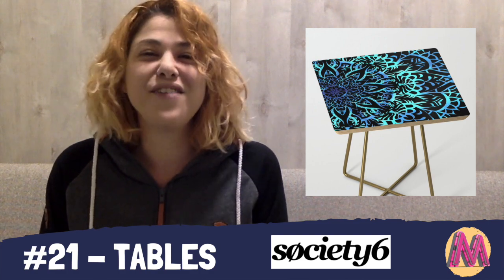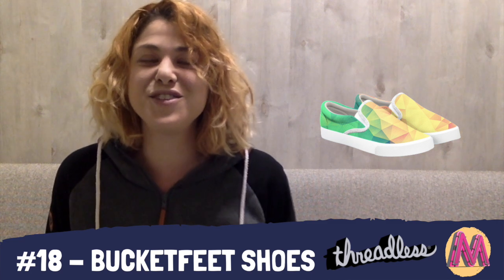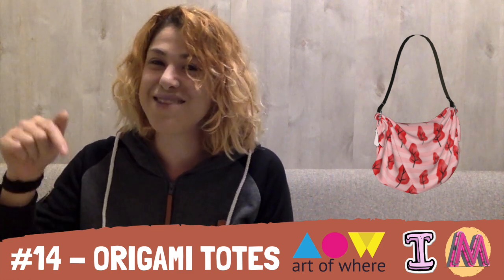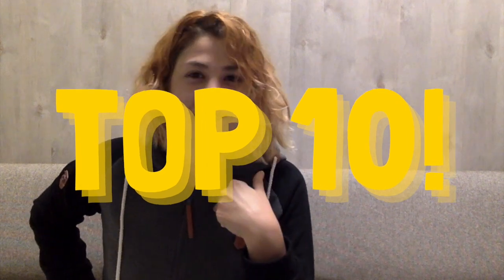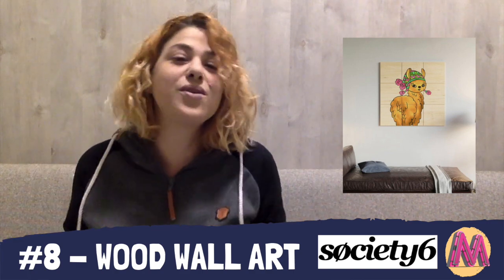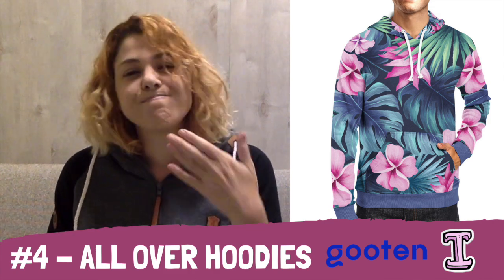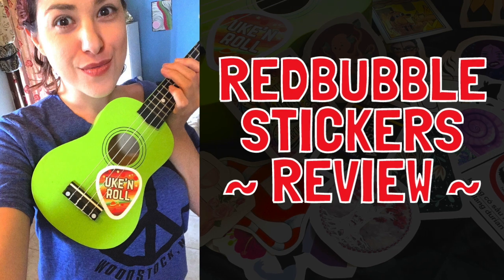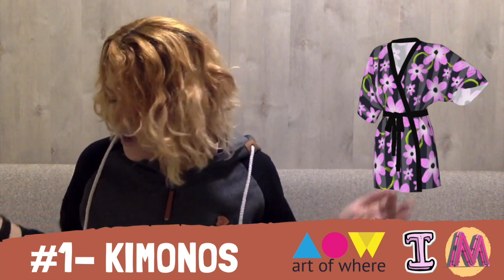My TOP 21 Print on Demand Products & Where to Find Them!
In today’s video we will be sharing with you guys my TOP 21 Print on Demand products
As well as- where you can find them!
Can you guess what’s Number 1???
These unique POD items were found in different marketplaces & platforms Some are sold on platforms, and some are integrated with Shopify / Etsy(And one of them… is BOTH!)

Society 6 photos shown throughout this video are from my own shop:
My wooden wall art Llama

Start a Print on Demand or Digital Downloads business:

🤩 Etsy - Get your first 40 listings for FREE!